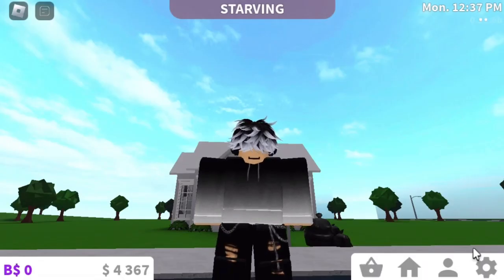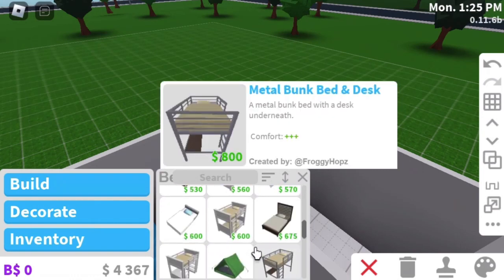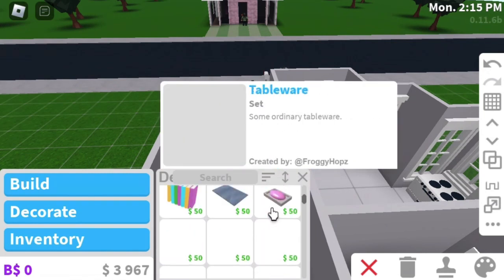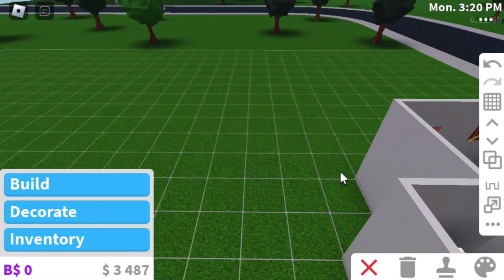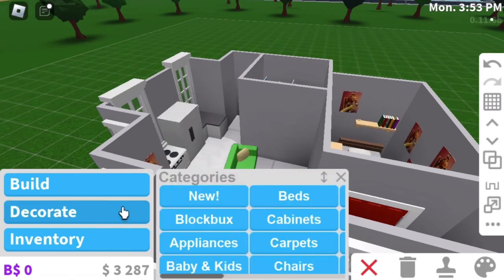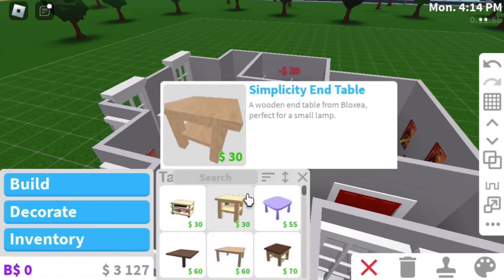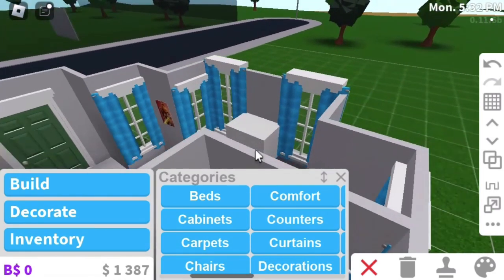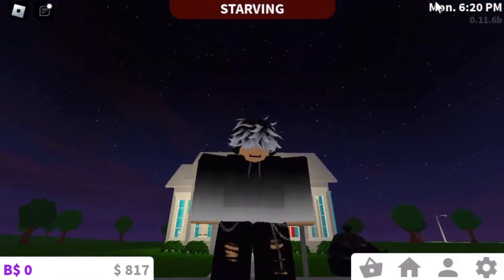PART 2 OF BUILDING MY BRO A BLOXBURG HOUSE!